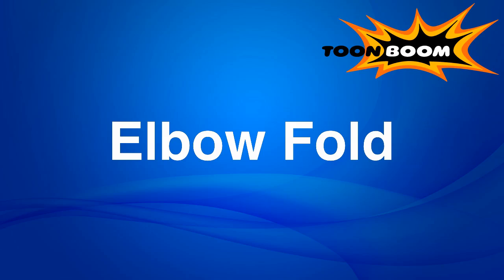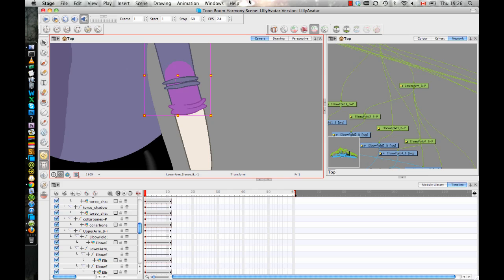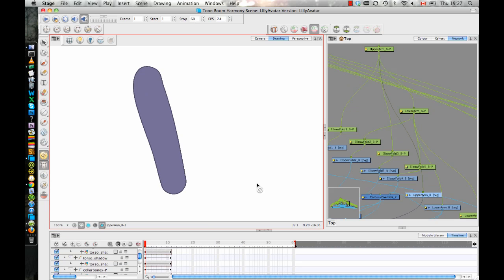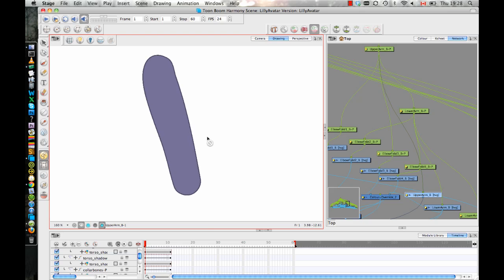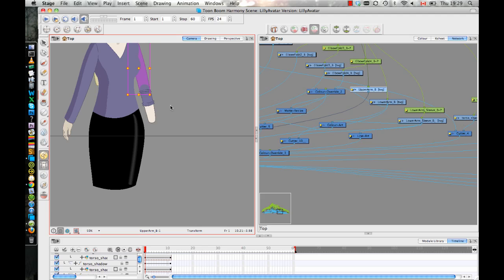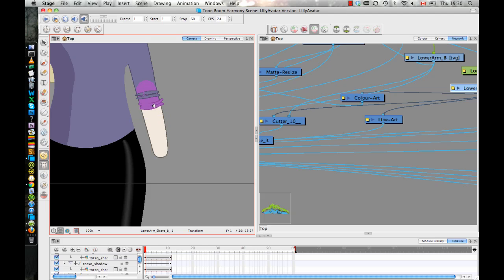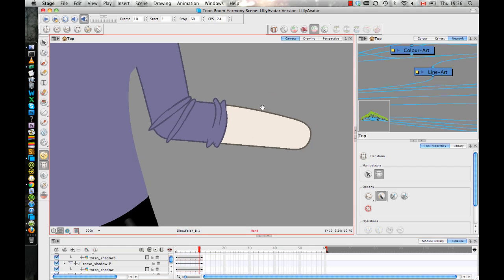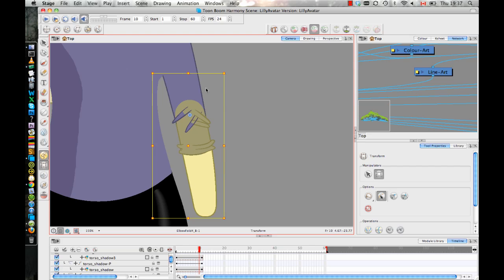Toon Boom Tip Of The Week - Elbow Fold Part 1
In the first part  this12 minute video explains about the way which folds can be created around the elbow, for example to show the wrinkles and folds on a sleeve in Animate, Animate Pro or Harmony.

Lilly begins by talking about What you would use the folds for and how this can be used; she then discusses how to prepare the artwork; creating the hierarchy. Finally, Animating the Folds are discussed.
Part 1
0:00:00 Introduction
0:01:38 Preparing the Artwork
0:07:23 Creating the hierarchy
0:08:33 Animating the folds